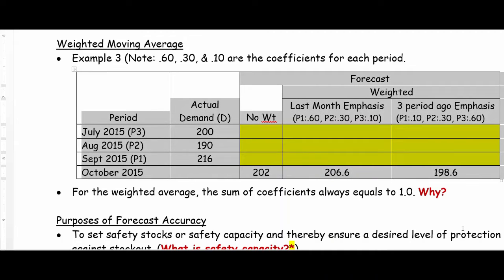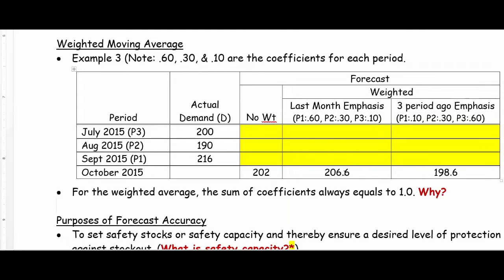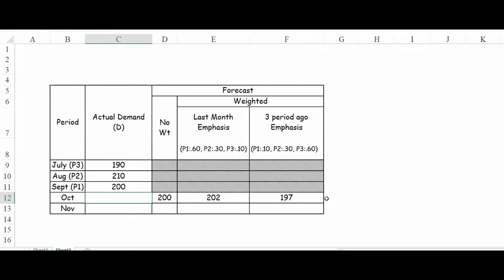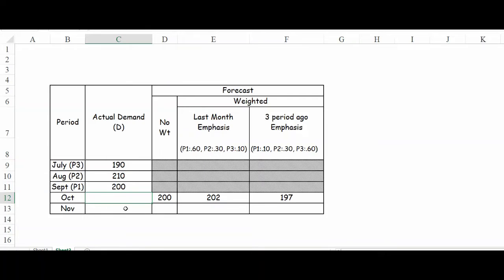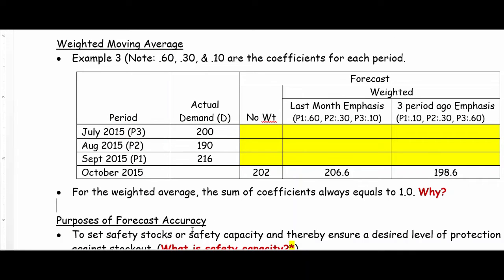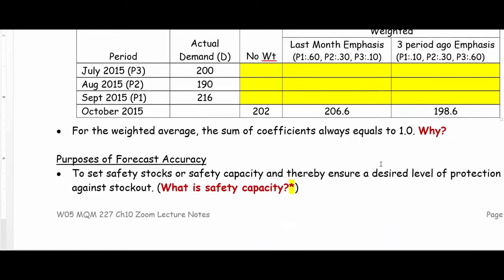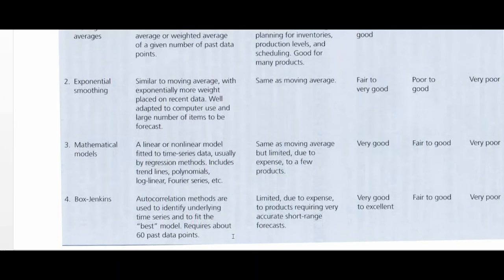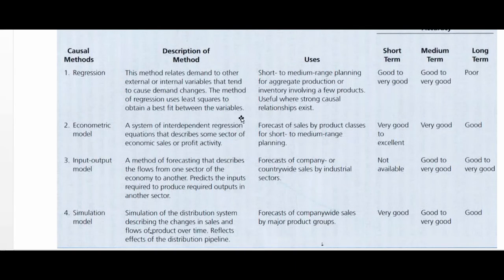Forecasting Ch12 Segment 6